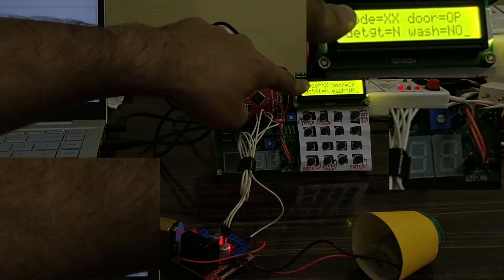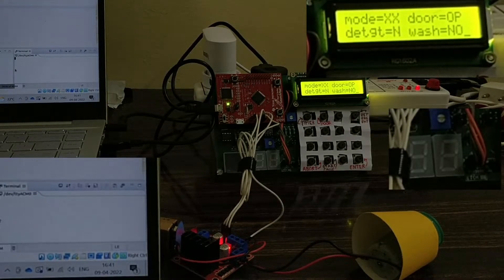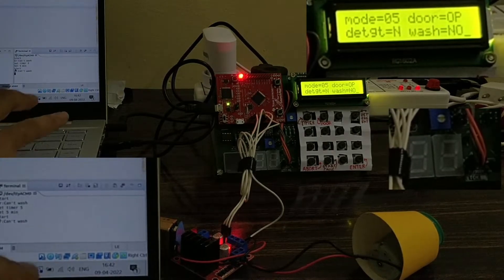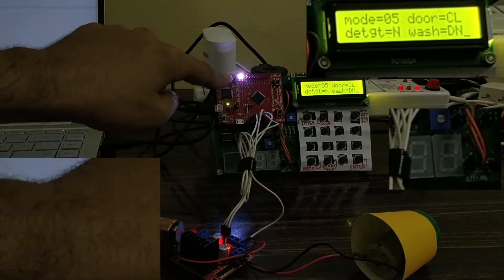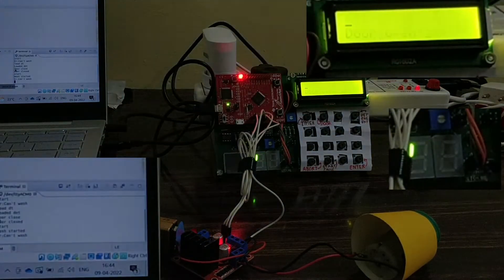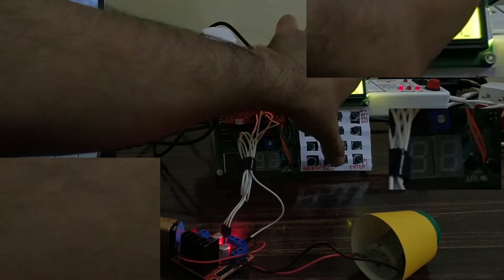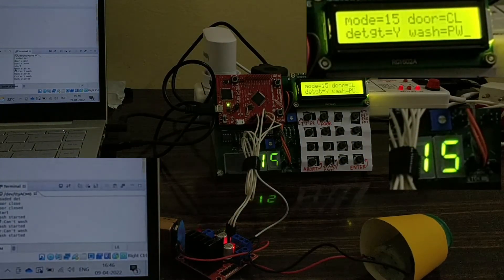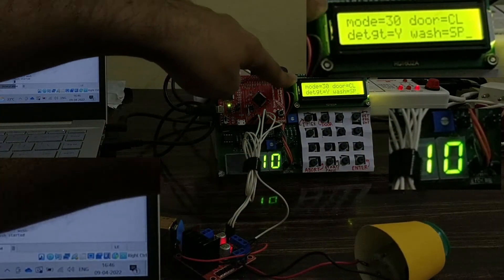Washing Machine | Embedded Systems Project | TIVA tm4c123gh6pm microcontroller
This is an Embedded Systems project for making a system to control a simple Washing Machine. The timer runs fast to complete the demo in less time. The setting done is 1 count down at every 5 seconds (to make real-time it can be changed to 60). The TIVA tm4c123gh6pm microcontroller board (TIVA Launchpad) has been used and coding is done in Embedded C. Timers, Systick, Port handling, and interrupts have been used to interface all the peripherals.